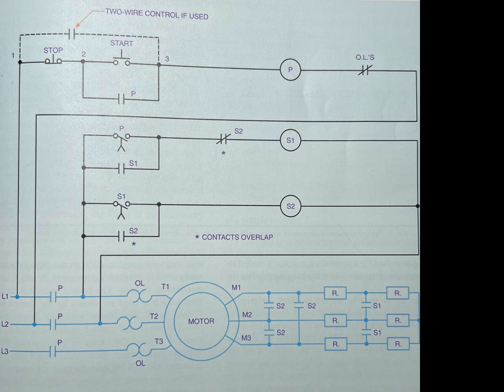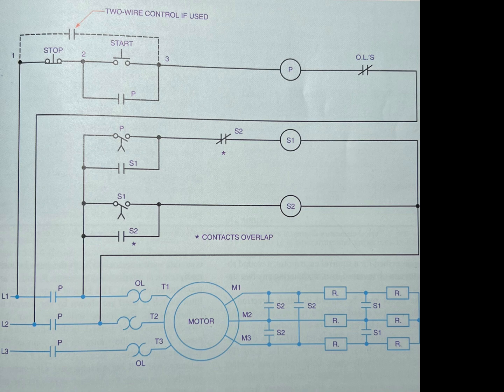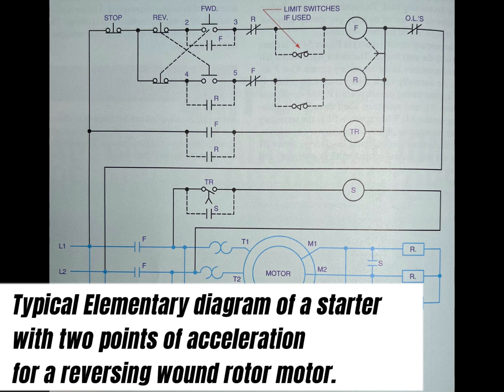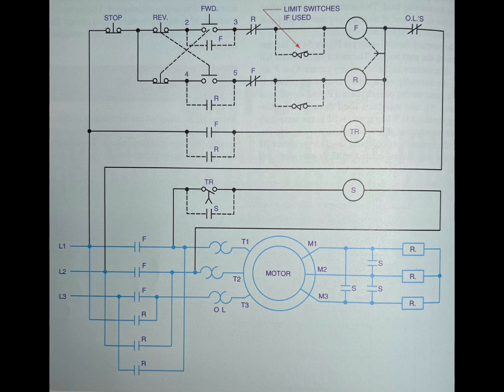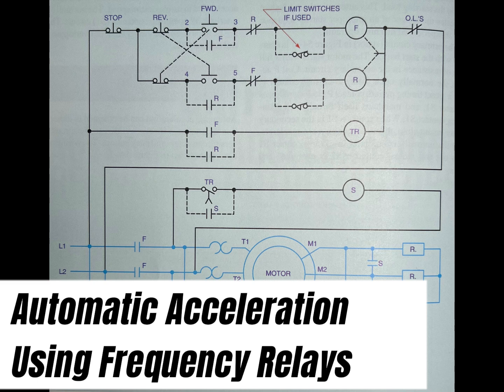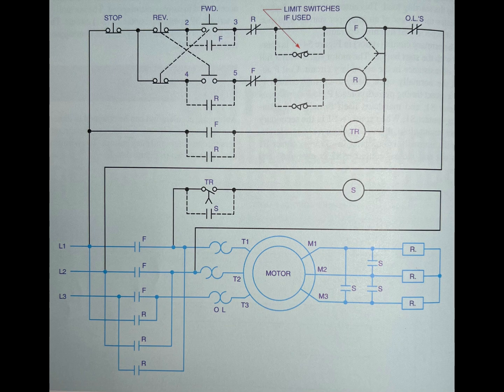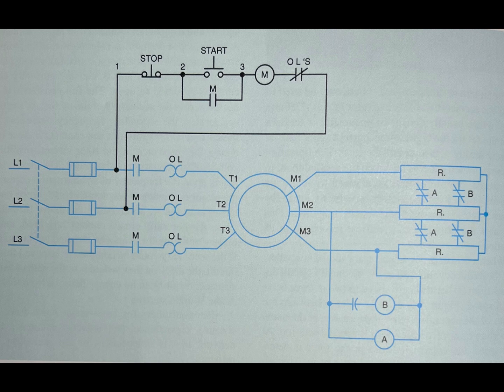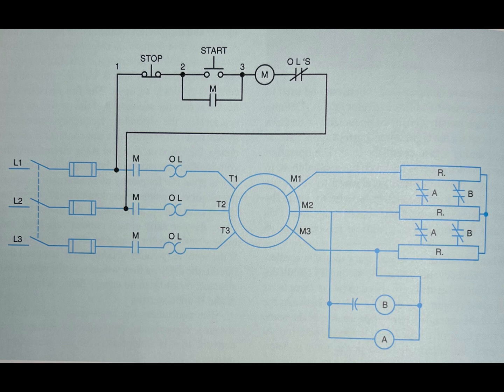AC motor Controls (part...8) Automatic Acceleration for Wound Rotor Motors.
this video talks about AC motor control methods, Automatic acceleration for wound rotor motors..